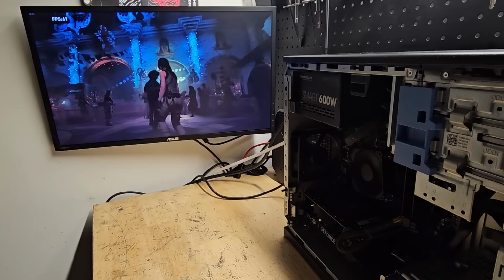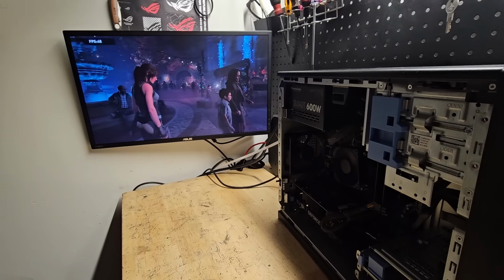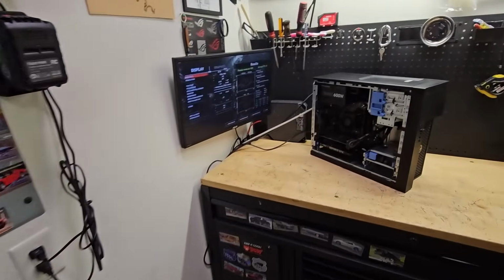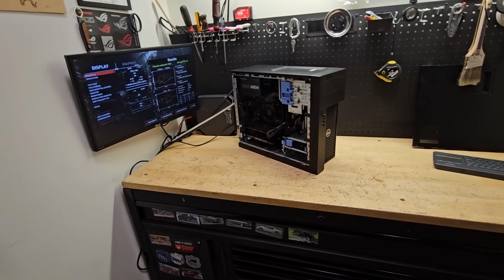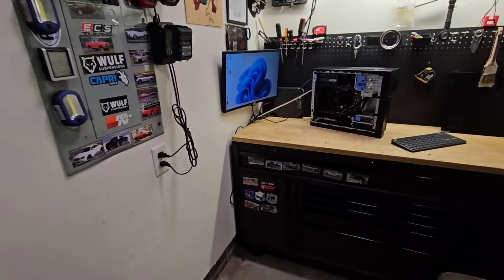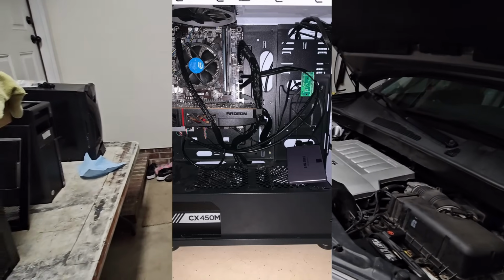I can't believe what this $10 cable did for this Office PC!!!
Budget PC builds, rebuilds, PC mods, and reviews, all in my little garage!

link to the cable